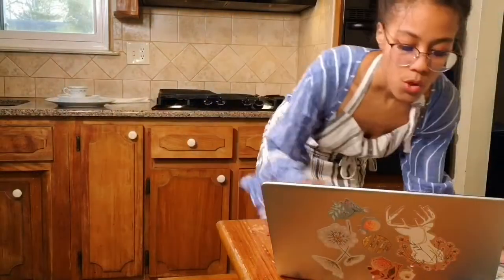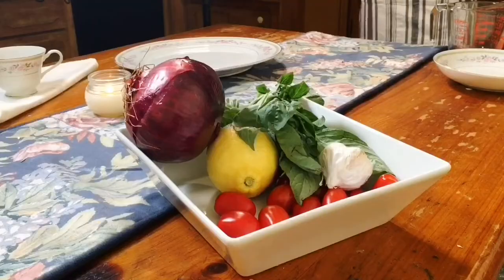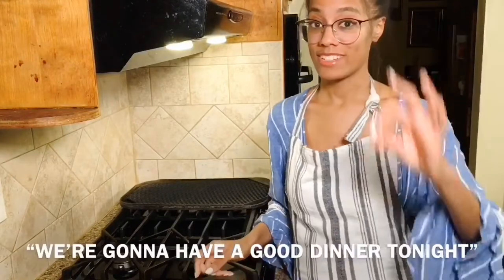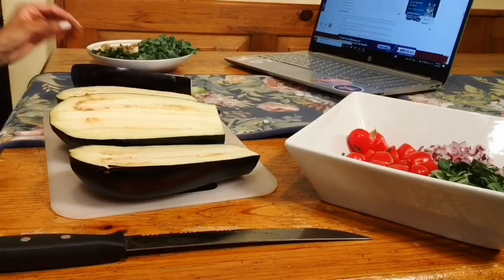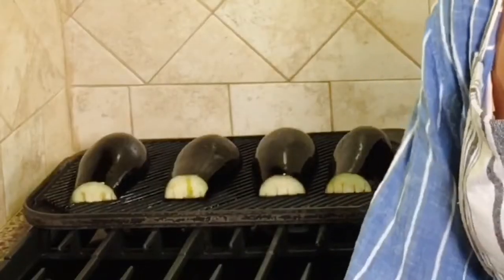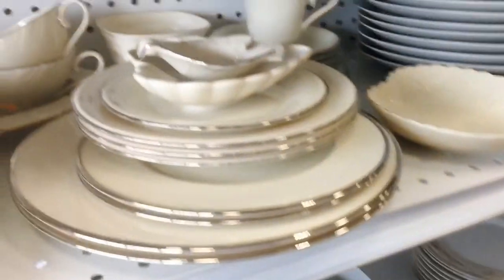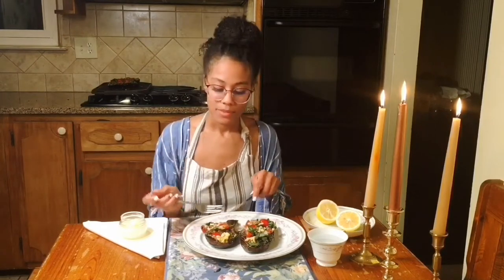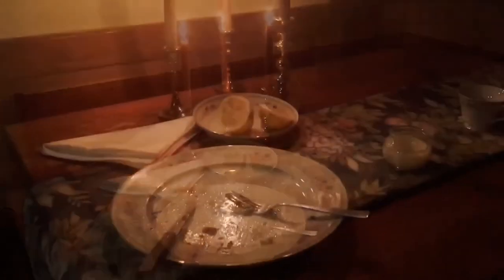Burning down the house with Eggplant Brushetta | Vegan Cooking Videos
Can Chef Boyar-Bri TAKE THE HEAT In the kitchen?! 👀

Wanna Connect?

Music Links 🎶